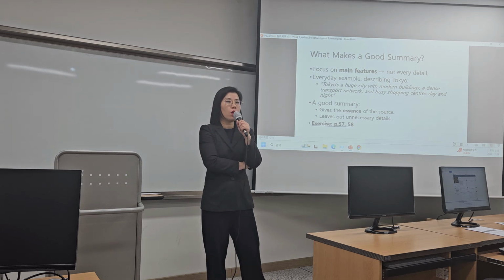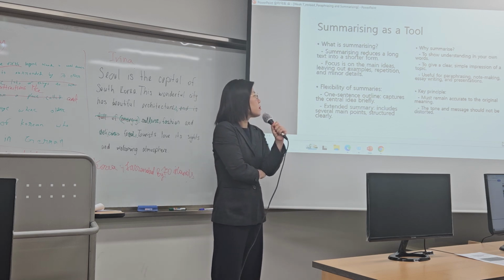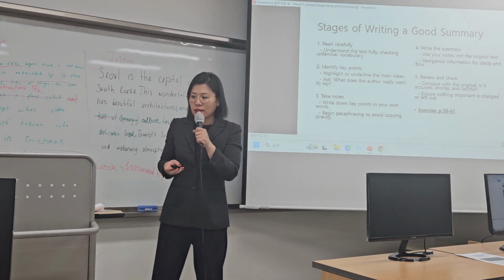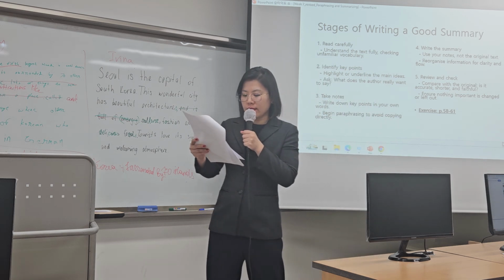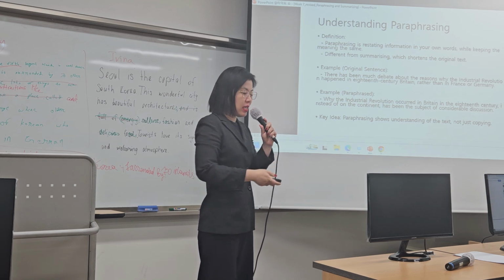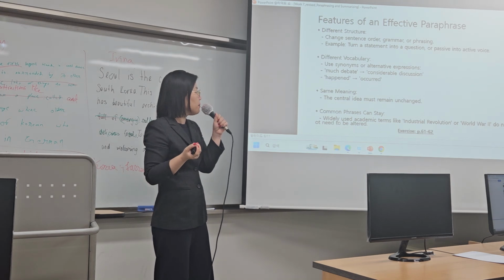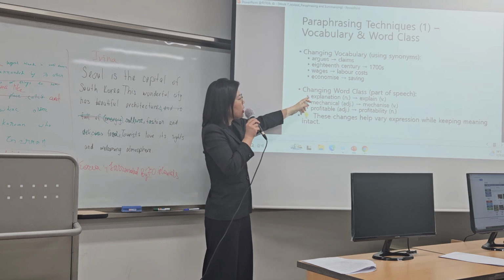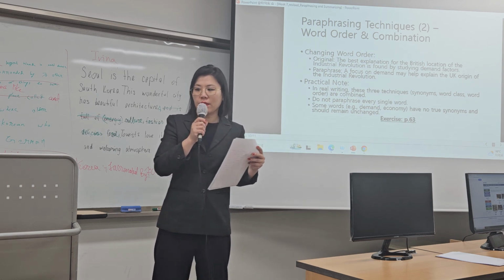How to Paraphrase and Summarize in Academic Writing | Avoid Plagiarism & Write Clearly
Learn how to paraphrase and summarize effectively in academic writing! 📝
This tutorial explains the difference between paraphrasing and summarizing, shows step-by-step examples, and gives practical tips to help you write clearly, avoid plagiarism, and improve your essays or research papers.

In this lesson, you’ll learn:
✅ What paraphrasing means and how it differs from quoting
✅ How to summarize complex ideas in your own words
✅ Common mistakes to avoid when rephrasing
✅ Useful transition words and academic phrases
✅ Real examples of good and bad paraphrasing

Perfect for college students, ESL learners, and academic writers who want to build confidence in academic English.

🎯 Improve your writing, boost your originality, and master the art of expressing ideas clearly and ethically!